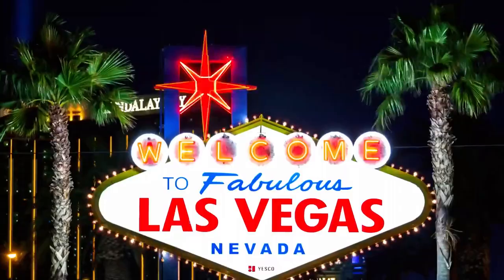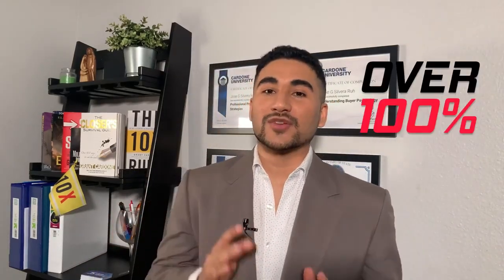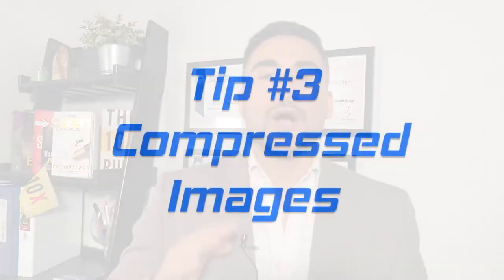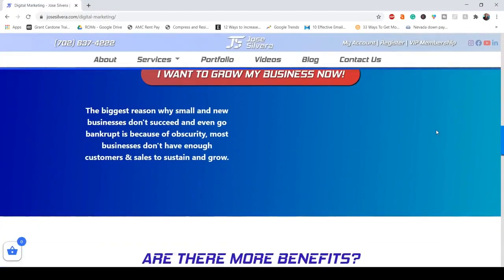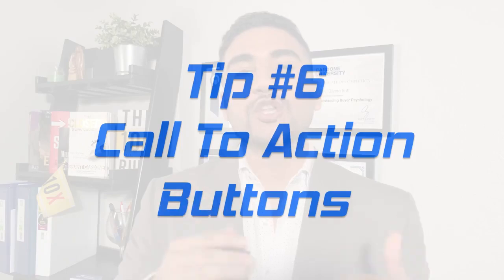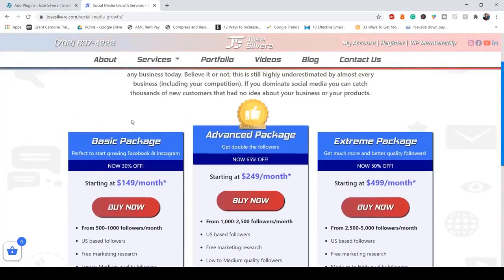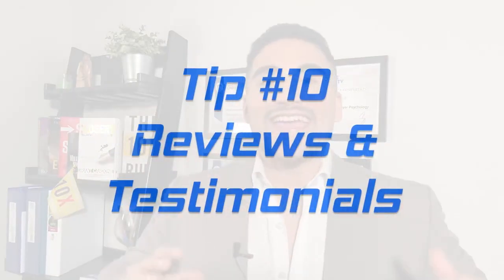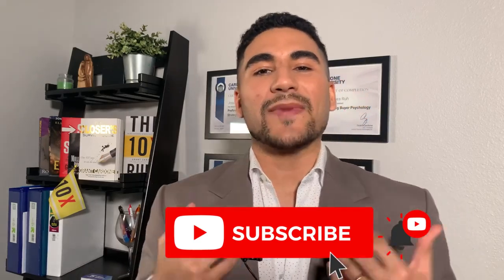LAS VEGAS WEBSITE DESIGN | STRIVE ENTERPRISE | WEBSITE DESIGN TIPS AND TRICKS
You are losing money every minute by not applying these website design tips and tricks! If you are serious about getting your business to the next level watch this full video, you have to improve your website today.

If you need website development in Las Vegas or have any question you can:

We are a 4 Times International Award-Winning Website Design & Digital Marketing Agency and #7 Spot of the best in Las Vegas!

We Also Offer: Consulting For Small & Big Businesses, SEO, E-Commerce, Wordpress, Shopify, Graphic Design, Video Editing, Press Releases, Digital Marketing Consulting and more!